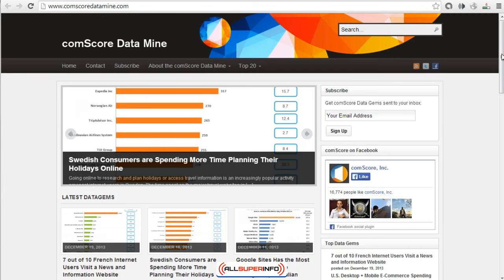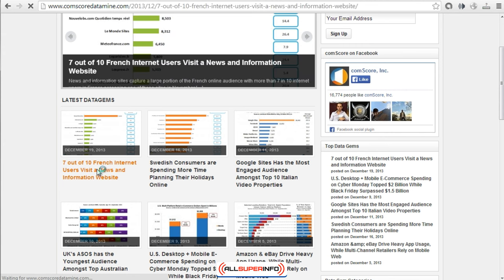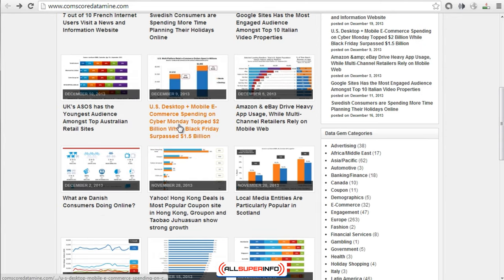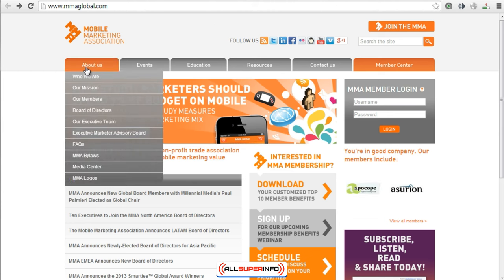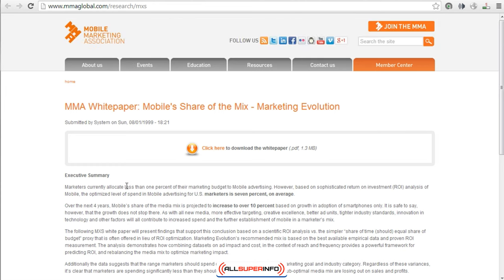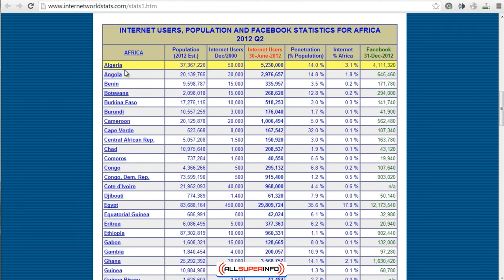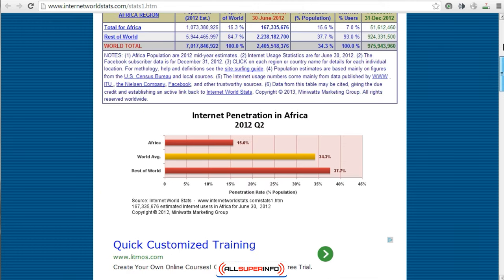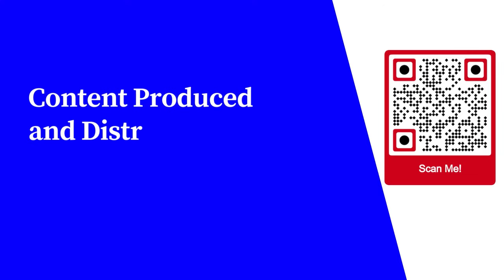Module 4 Market Data Mining